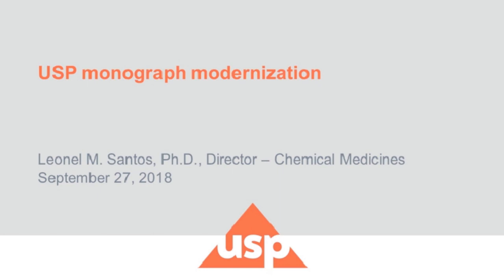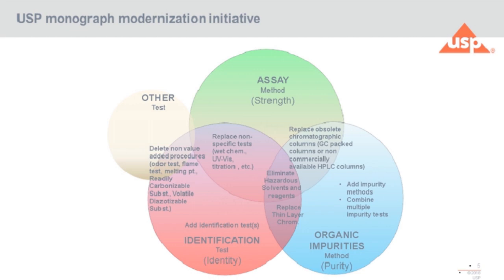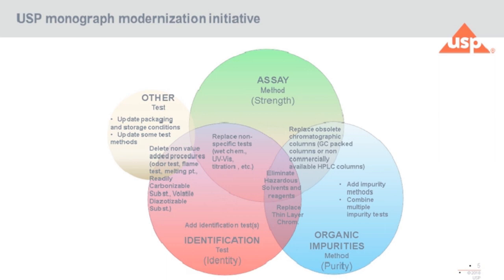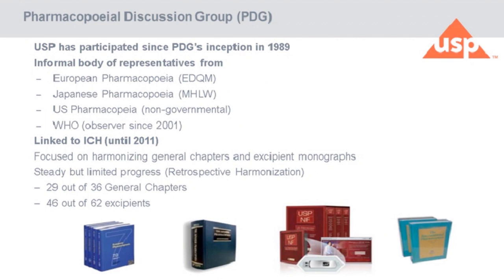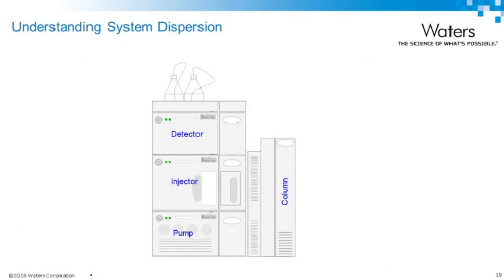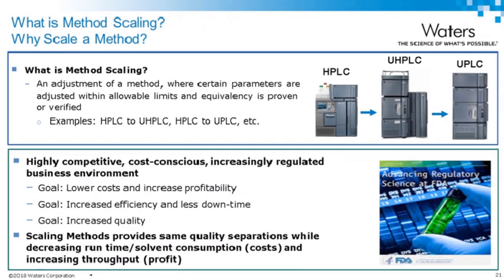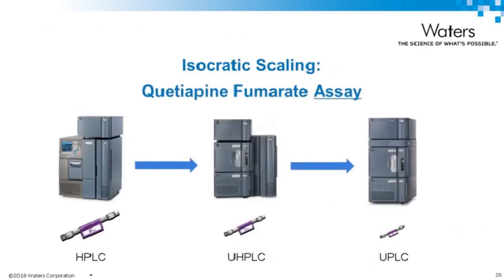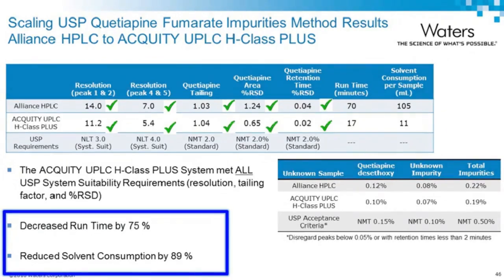Webinar | Pharmacopeial Modernization: How Will Your Chromatography Workflow Benefit?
The United States Pharmacopeia (USP) provides an overview of its pharmacopeial harmonization and modernization efforts, along with a case study from Waters, which illustrates the benefits of modernizing methods without the need to revalidate.